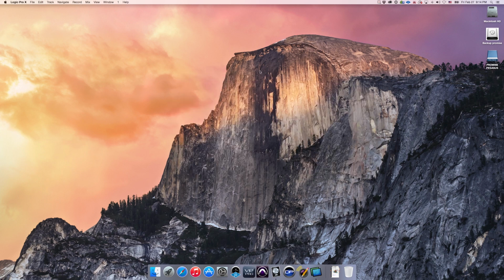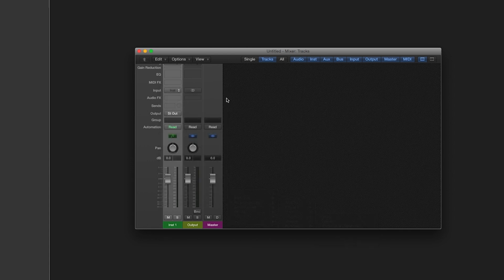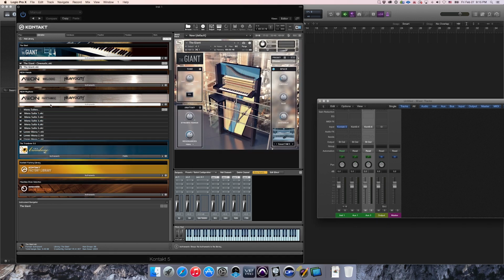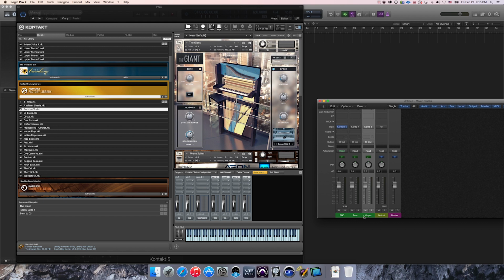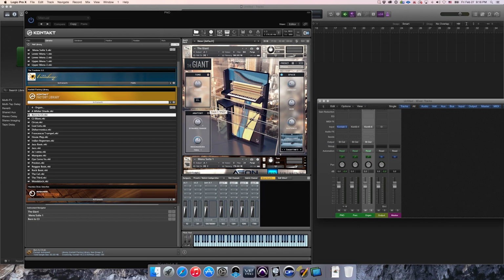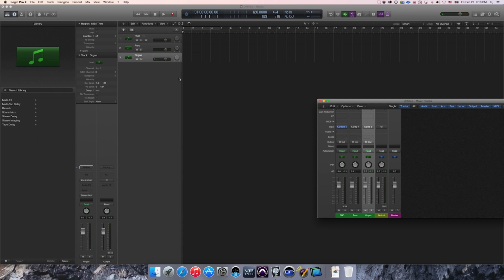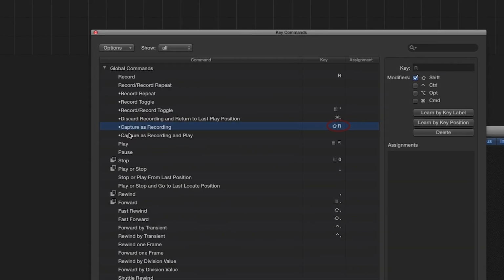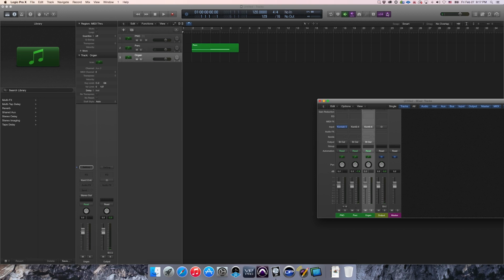Creating multi timbral multi output instuments in Logic Pro X using Kontakt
This is a quick walk through on how to create a multi timbral multi output instrument in logic pro X and route it properly to have a track that is both Aux track and MIDI track. This video takes Kontakt as the example instrument.